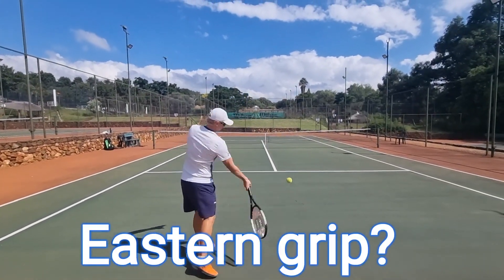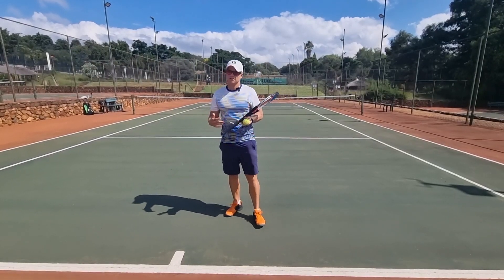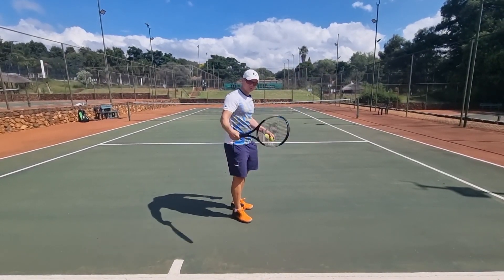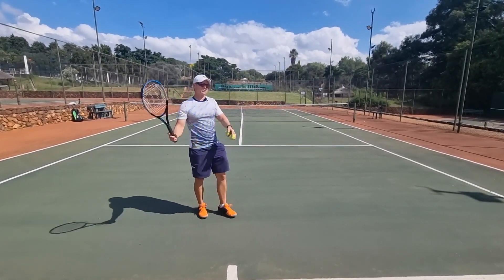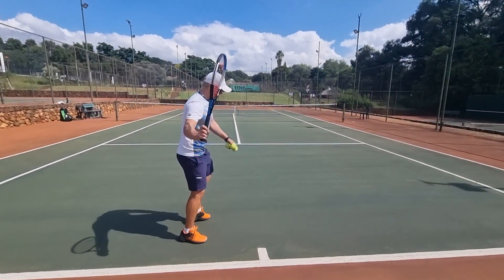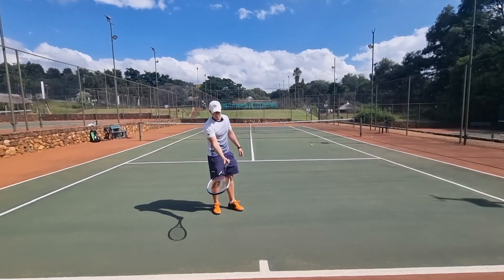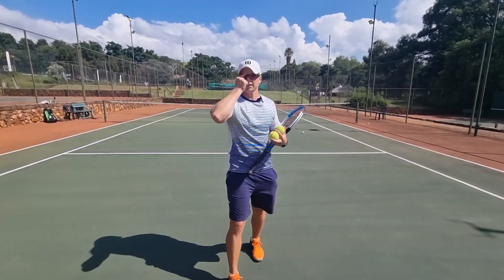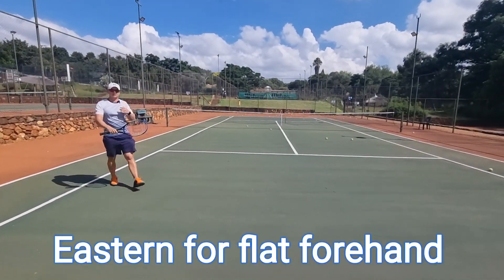EASTERN or WESTERN forehand grip?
In this video we discuss which grip is better Eastern forehand grip or western.

Topspin Eastern or Western?

Low ball Eastern or Western?

Return of Serve Eastern or Western?

Late ball Eastern or Western?

Short ball Eastern or Western?

High ball Eastern or Western?

Find answer in this video.